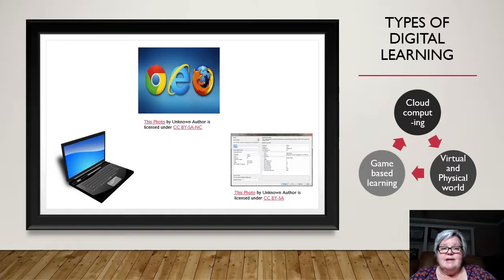Digital Learning with Jennifer Burch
This is a video discussing digital learning, what it is, what are some barriers to it, and possible solutions and what components of digital literacy are or should be.  Big shout out to ISTE.com for information.  Assignment for Adult learning from Aspen University.